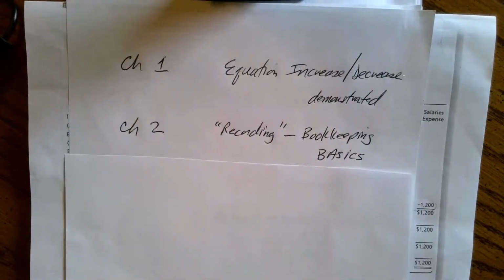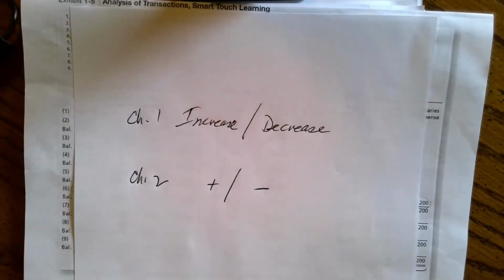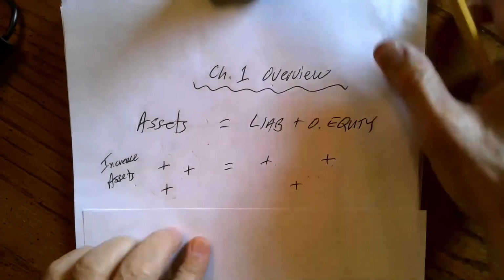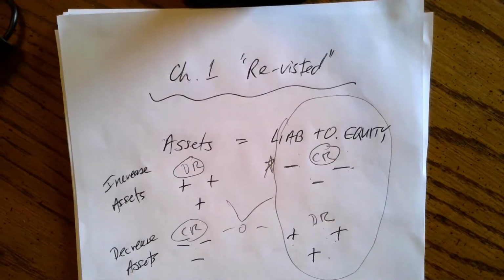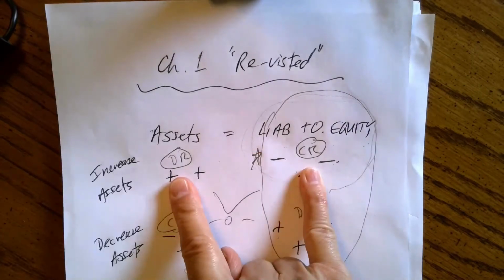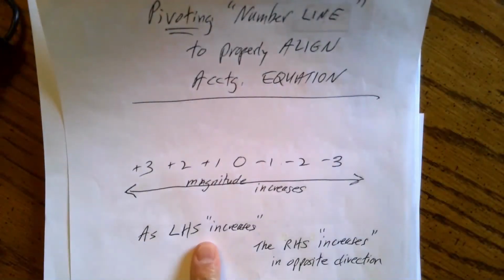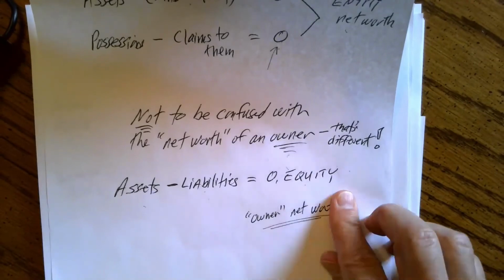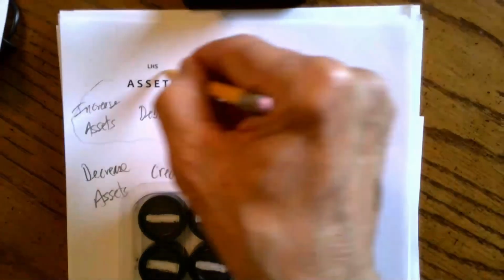ACCT 1010 Ch 2 Introduction to DR and CR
Getting the basics of bookkeeping down before progressing in Accounting